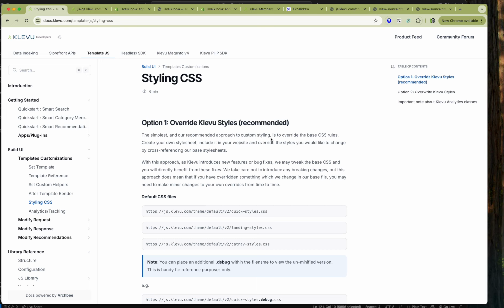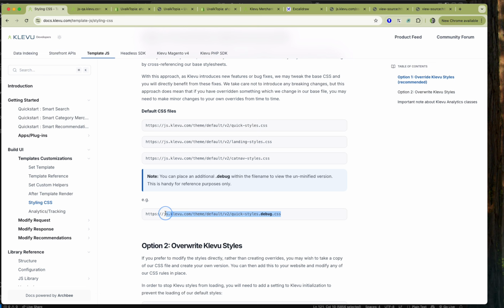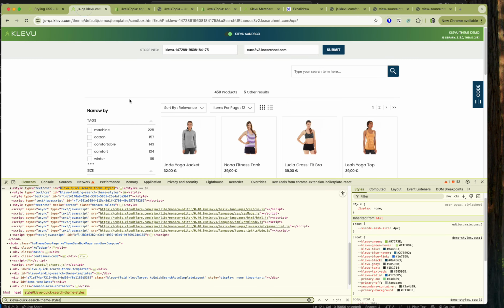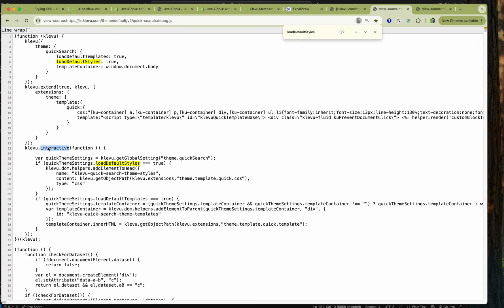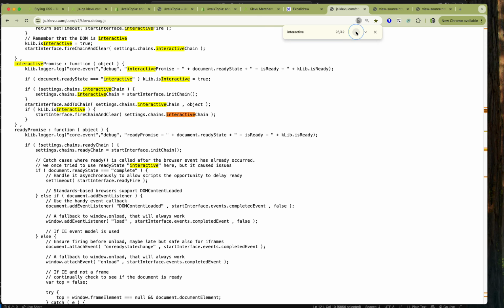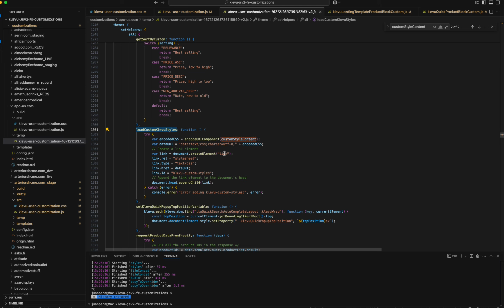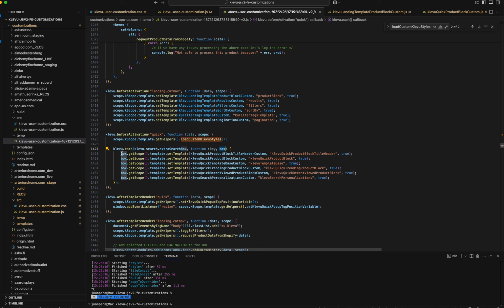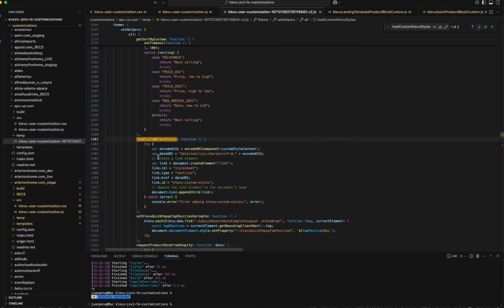CSS Styles and how they are implemented - Klevu TemplateJS Customizations Training part 10